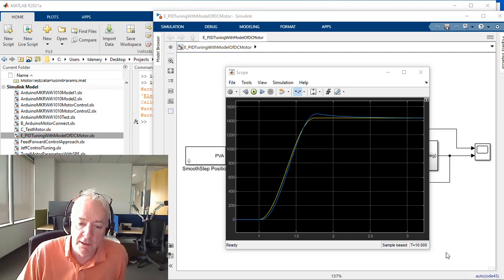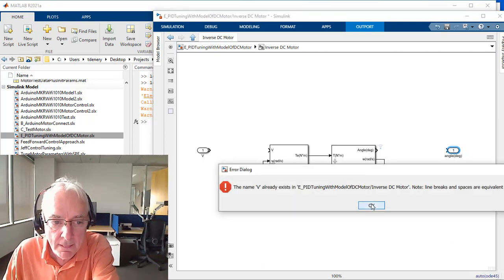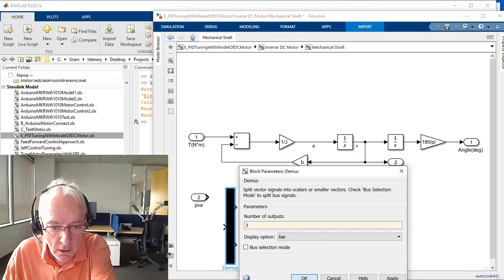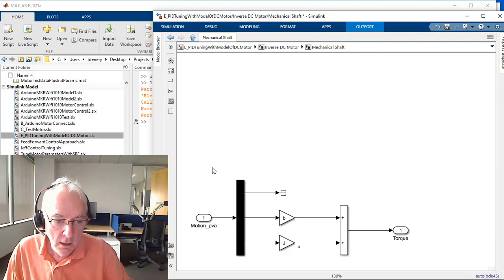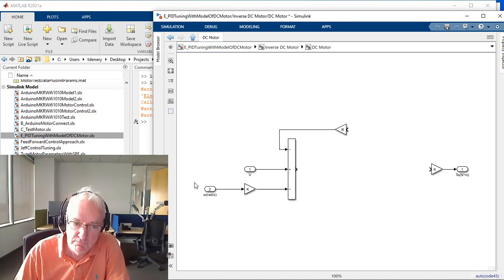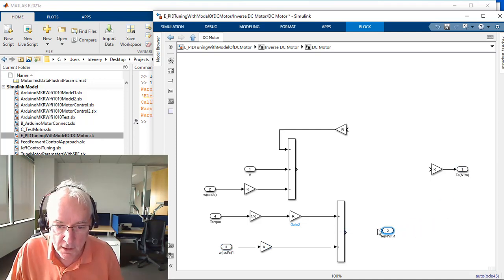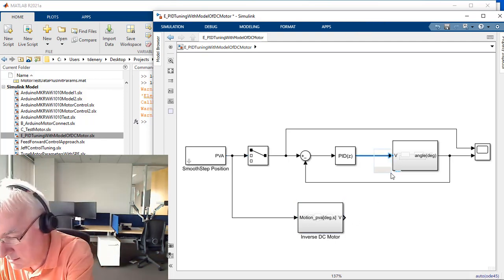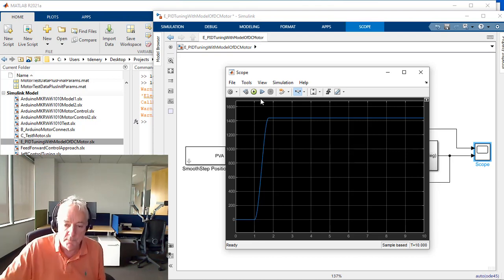Engineers Studio #35 - Feedforward Control of DC Motor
In this video, Terry employs his knowledge of his DC Motor to create a feedforward component to his control algorithm.  With better representation of the motor included, the algorithm works great!